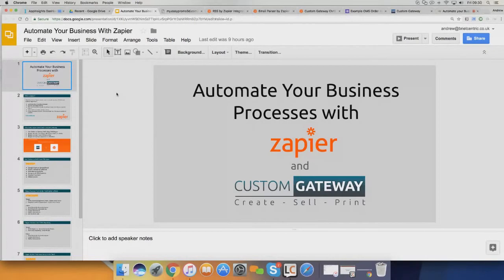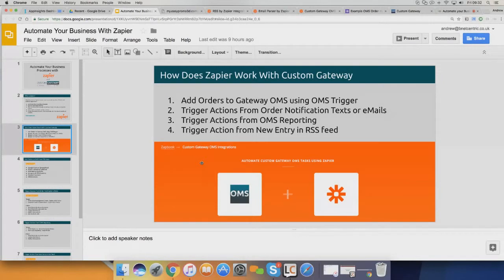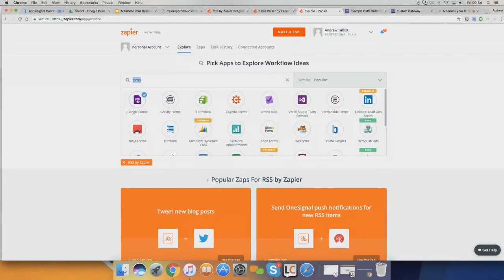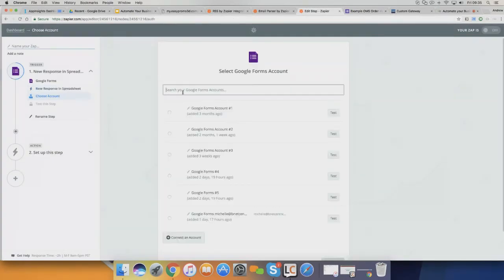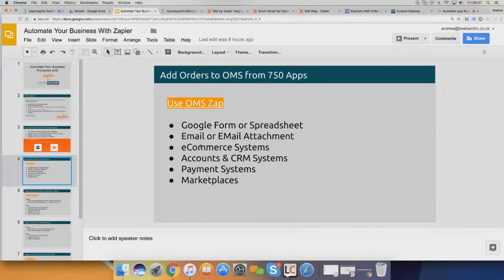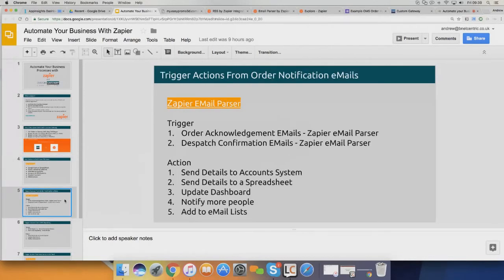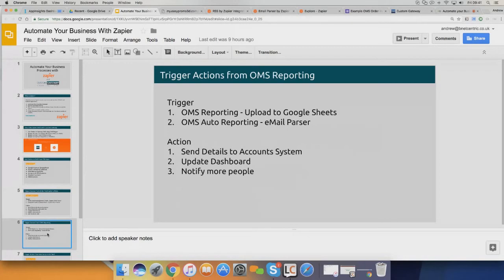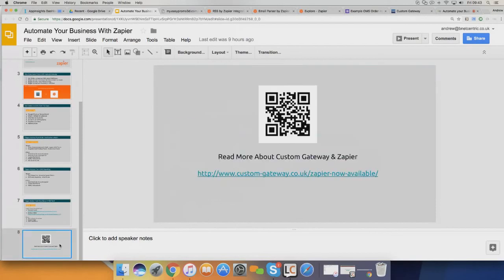Automate your Business Processes with Zapier